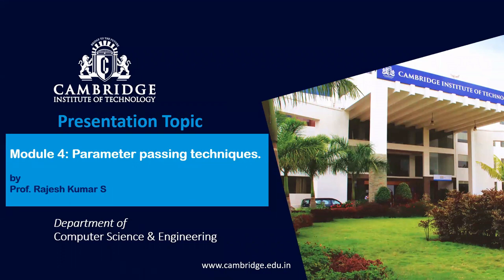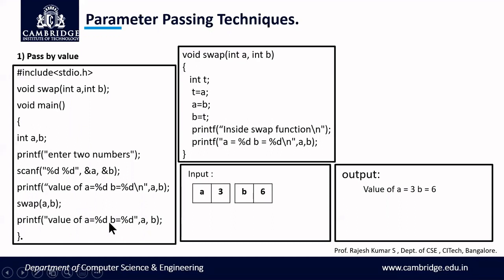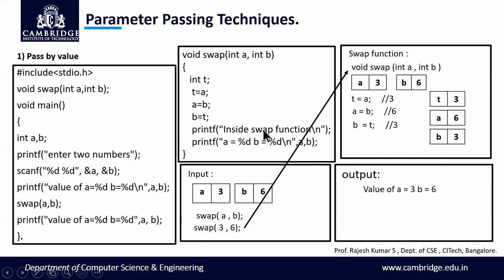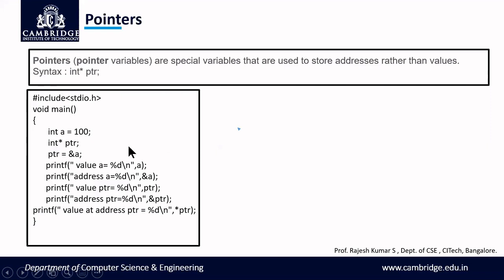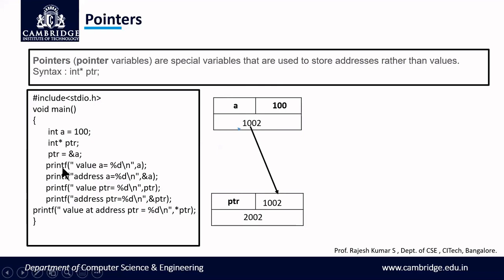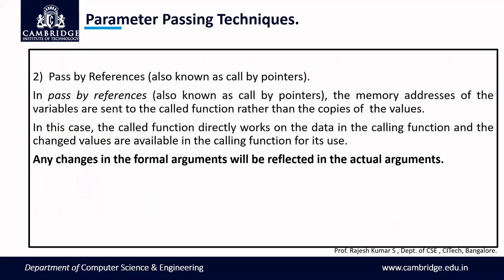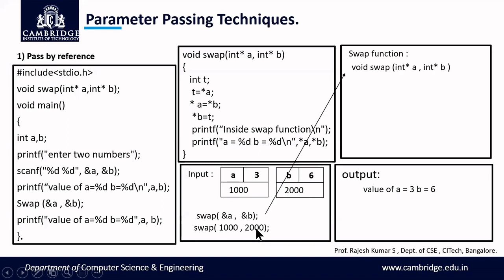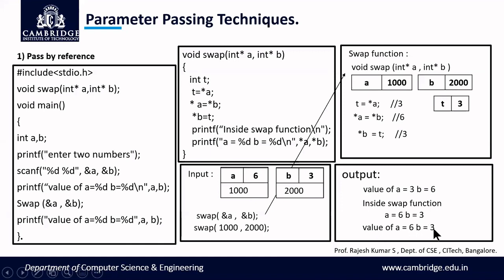BS ONLINE Classes Cambridge Institute of Technology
C always uses 'pass by value' to pass arguments to functions (another term is 'call by value', which means the same thing), which means the code within a function cannot alter the arguments used to call the function, even if the values are changed inside the function.
Every other time you pass data to a function (besides scanf), the data outside the function is not modified - it's like a local variable inside the function - that is because C creates a copy of the data that the function uses.

Parameter Passing Technique | Module 4 | II Sem | C Programming | Vtu syllabus | CITech.